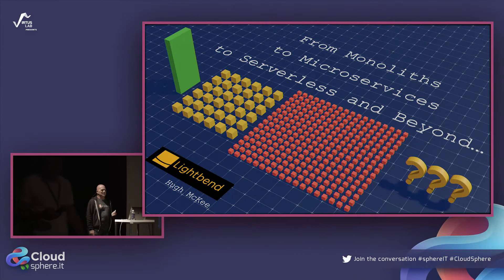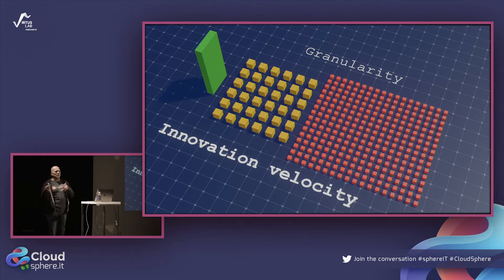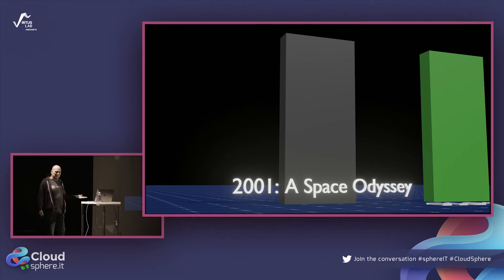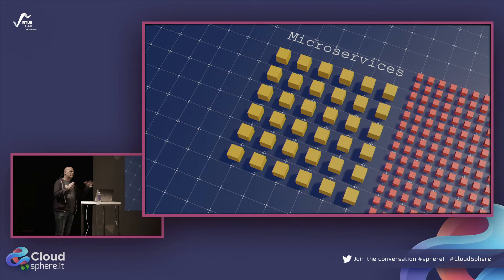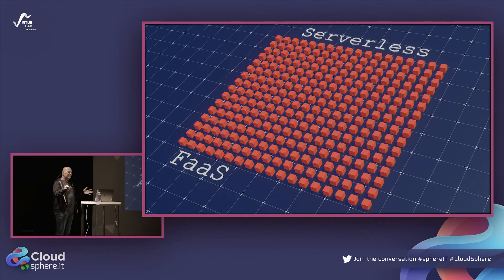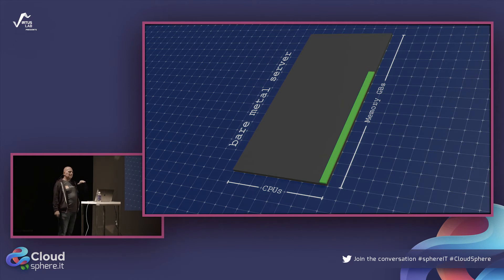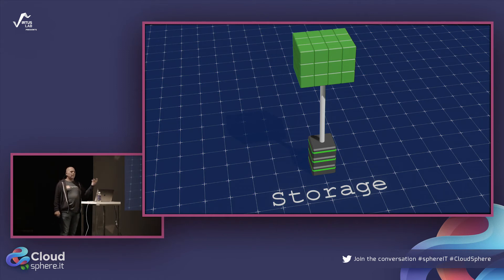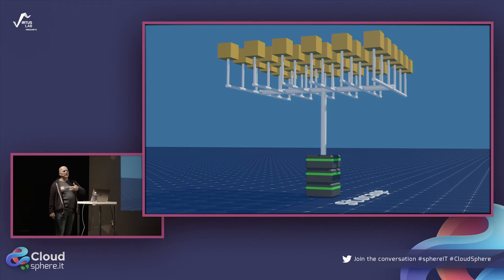CloudSphere: The Evolution From Monolith to Microservices to Serverless and Beyond by Hugh McKee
If you are a developer or an architect, the odds are that you grew up building systems that are now commonly known as monoliths. In the last few years, we’ve seen a significant evolutionary shift to systems composed of microservices. Today we are witnessing the birth of serverless. The rate of evolutionary change is accelerating. But what is changing and what remains the same? In this talk, we will look at the evolution from the monolith to serverless seeking to extract the variables and the constants. We will also look at the progression from serverless to an inevitable future of frictionless computing.